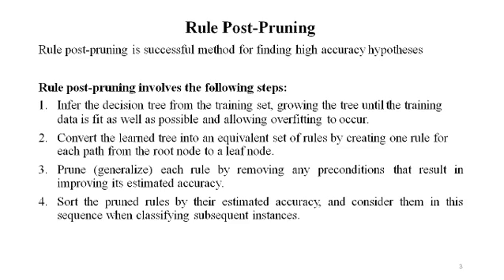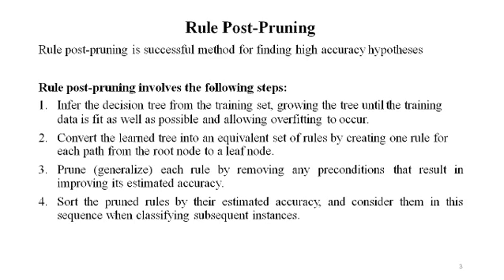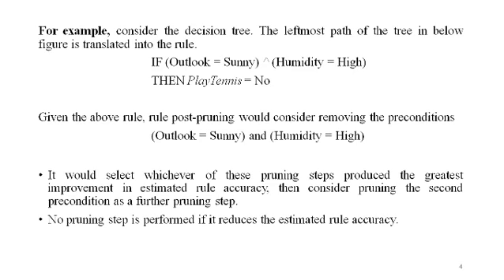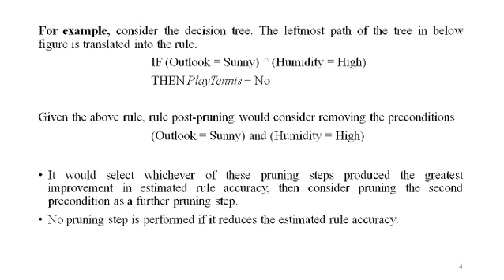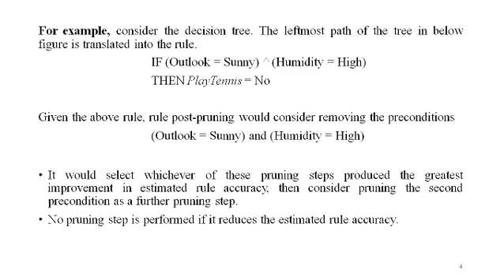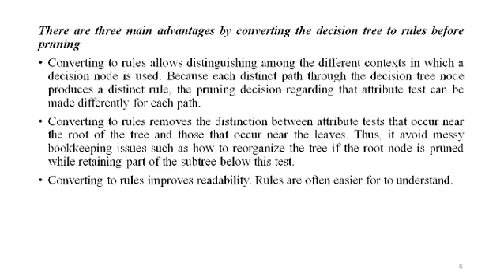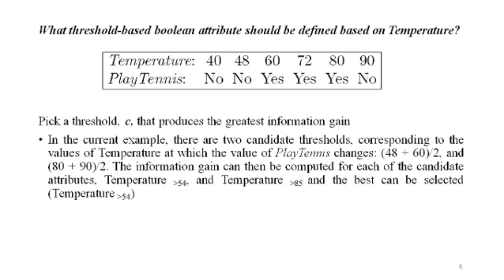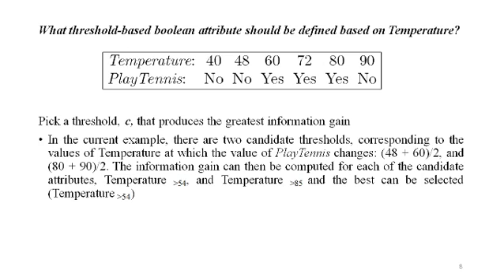Machine Learning: (Module 2)-Concepts: Rule Post Pruning, Incorporating Continuous-Valued Attributes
Machine Learning: 17CS73 (Module 2)-Concepts: Rule Post Pruning, Incorporating Continuous-Valued Attributes